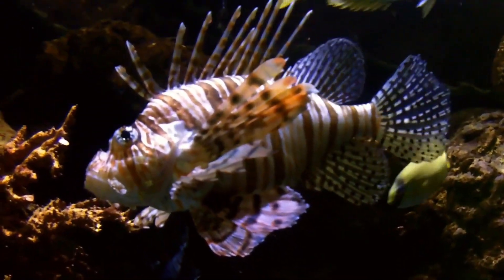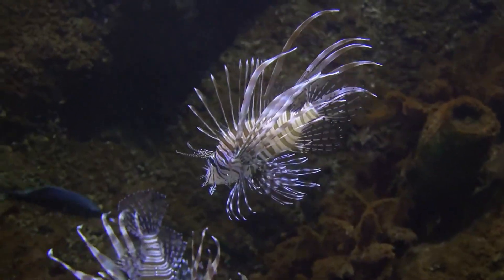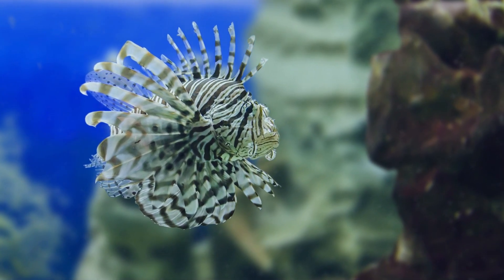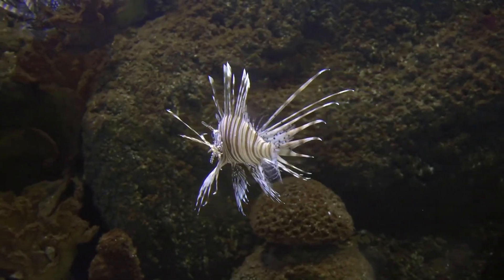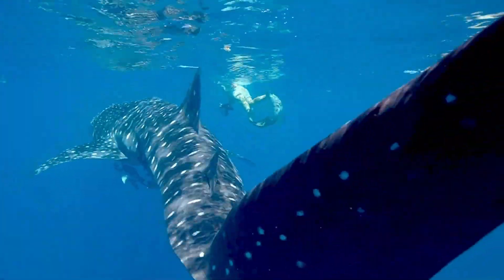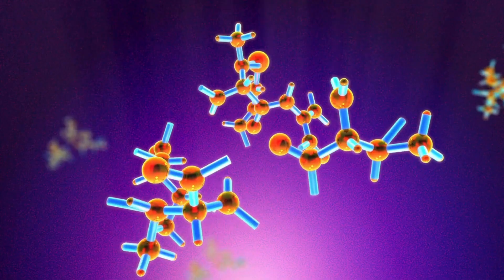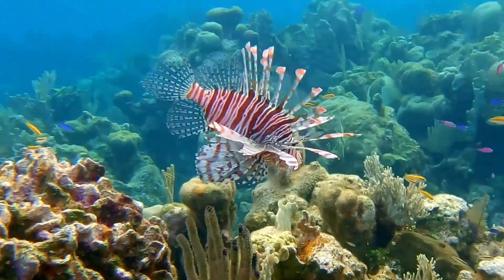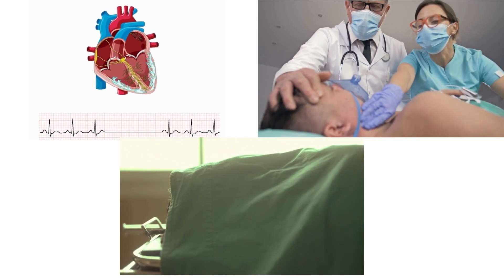Key Facts about Lionfish Venom | Lionfish venom Effects on human body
Lionfish is a beautiful and fascinating marine fish species. As ab

Despite being an incredibly beautiful fish, they are known for their powerful venom. Which resides in their dorsal, anal, and pelvic fins . Despite being venomous, these fish are very popular for aquarium use.
In this video we will talk about some  key facts about lionfish venom. Hope this video will help you if you want to keep lionfish in your aquarium. Because in this video you will know the effect of lionfish poison on human body.